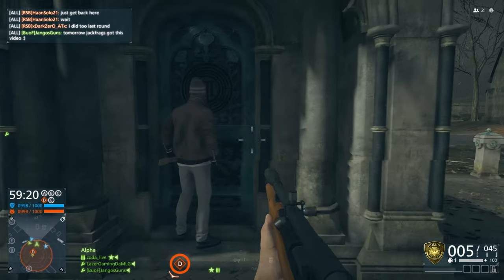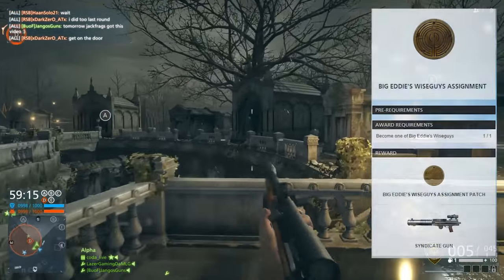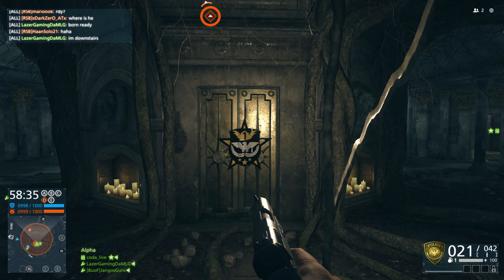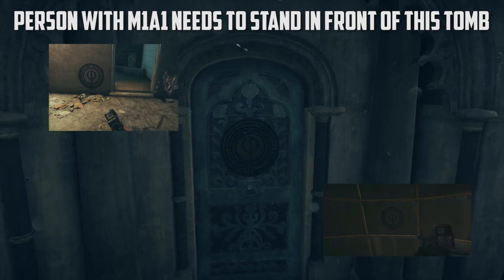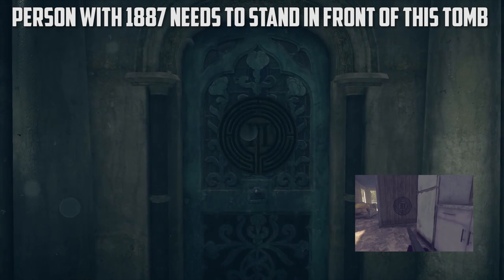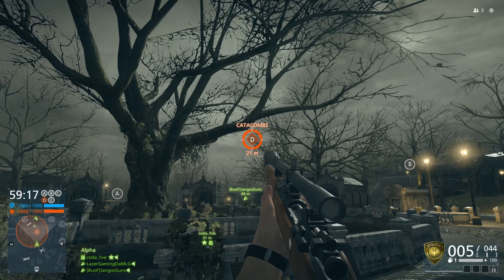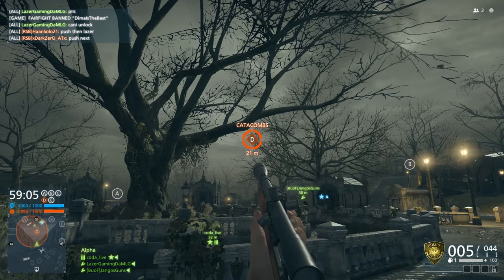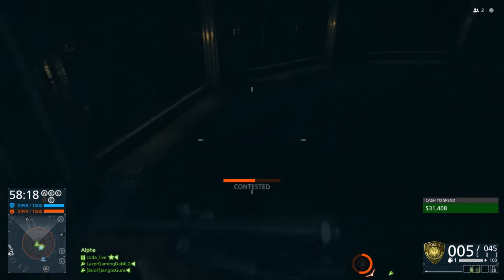How to Unlock Syndicate Gun - Betrayal DLC Big Eddie's Wise Guys Assignment - Battlefield Hardline